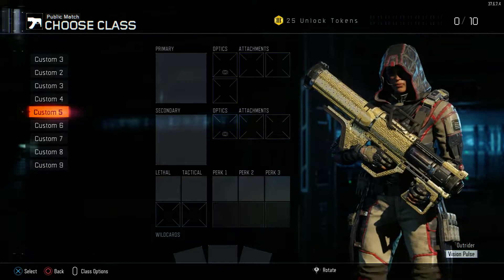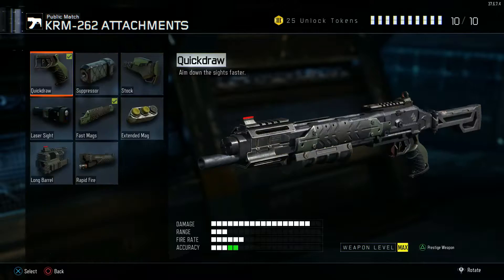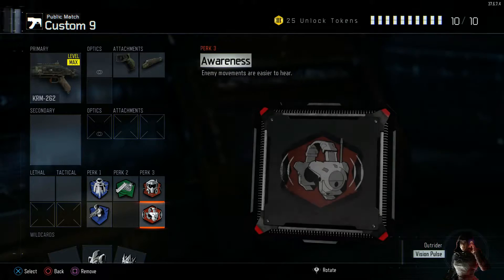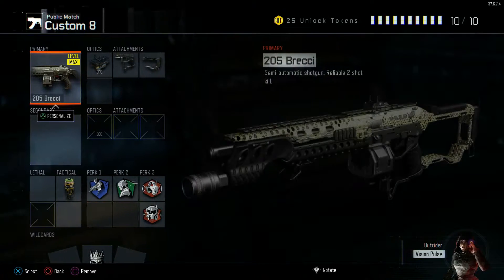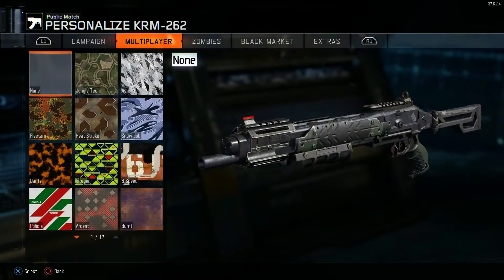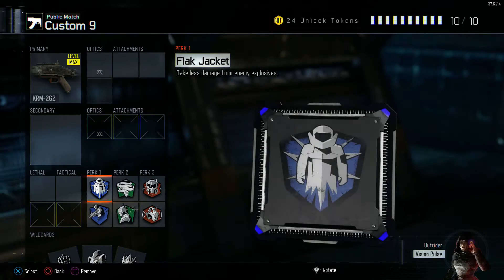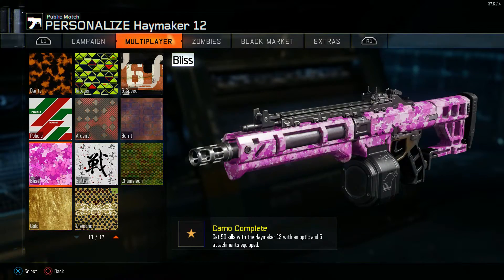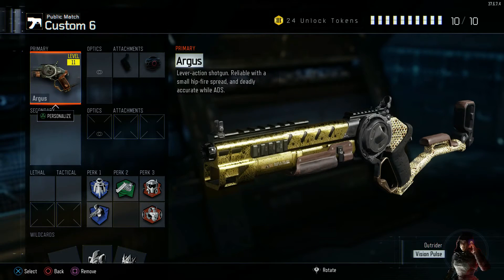THE FASTEST METHOD FOR DIAMOND SHOTGUNS! (Black Ops 3 Tips & Tricks)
How to get diamond camo for shotguns fast in Black Ops 3. Here are some tips and tricks to increase the time it takes to get all shotguns gold/diamond.